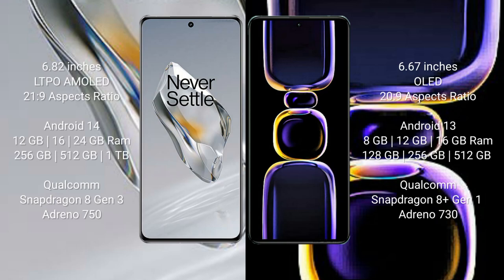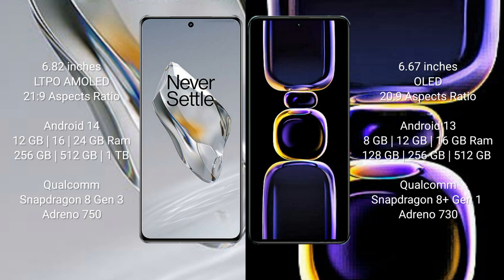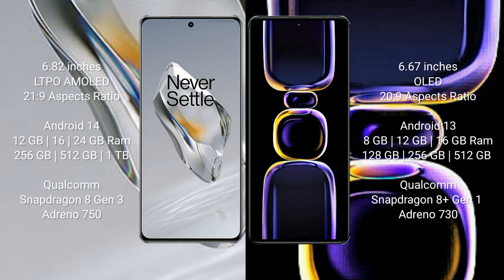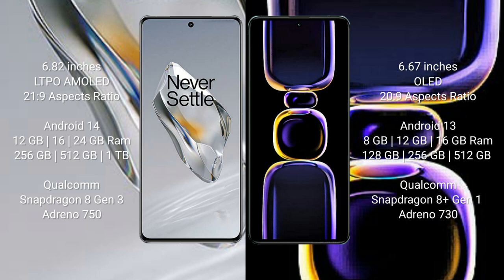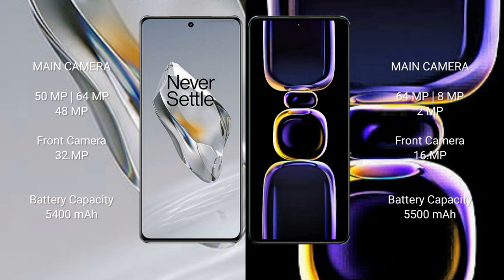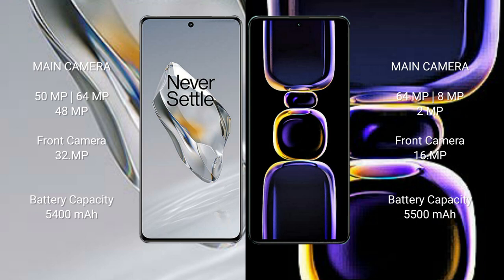OnePlus 12 vs Xiaomi Redmi K60 Review